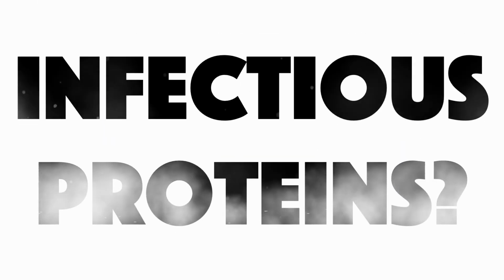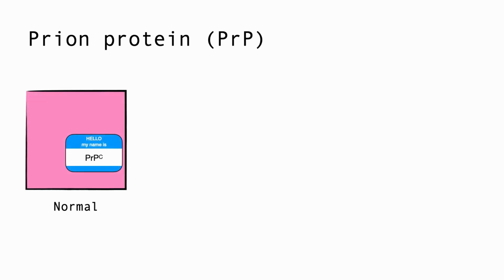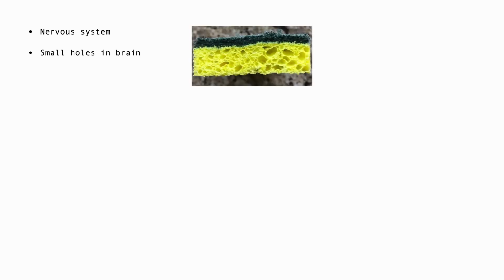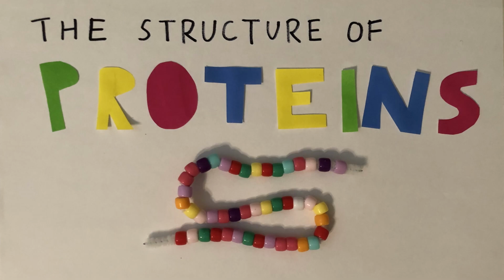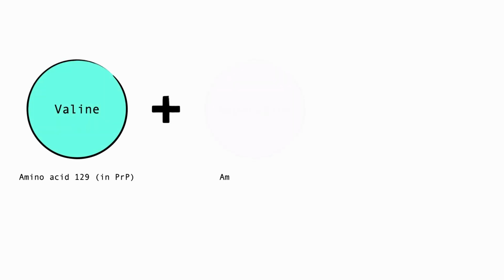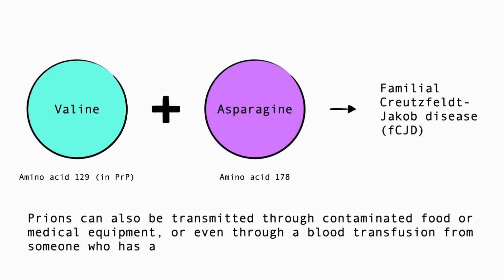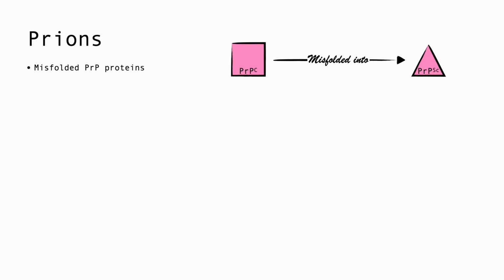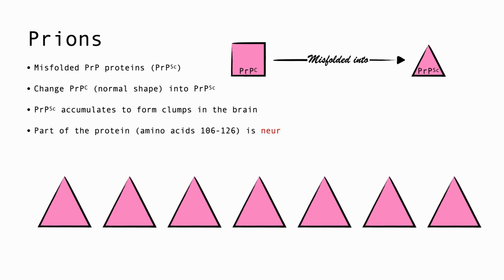Prions | 2021 Breakthrough Junior Challenge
How prions occur, replicate, and cause disease.